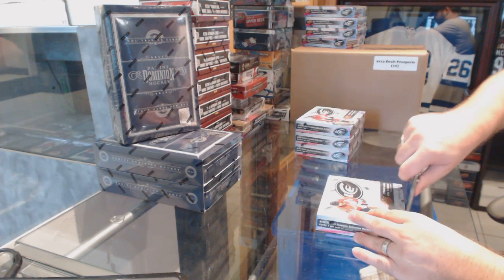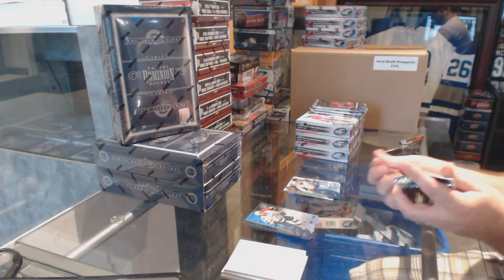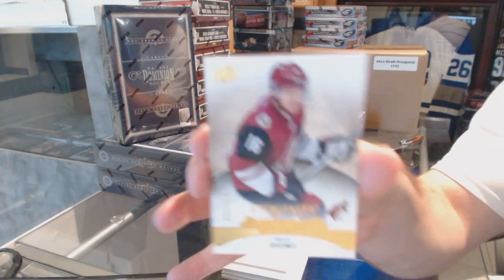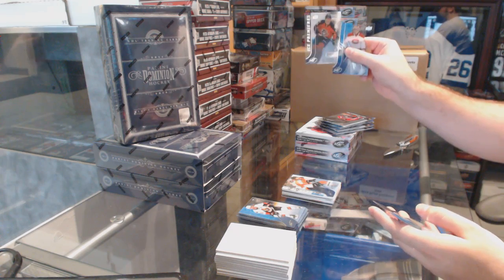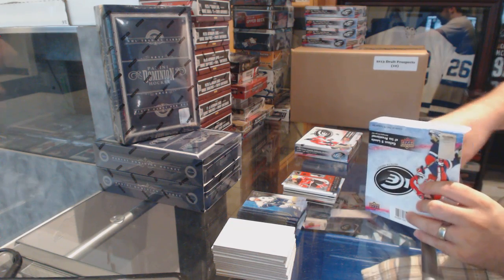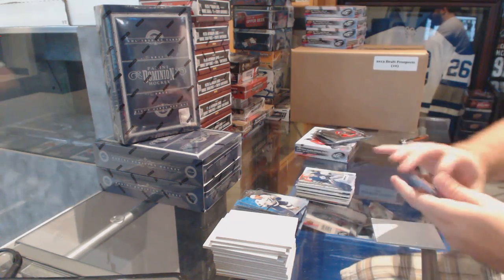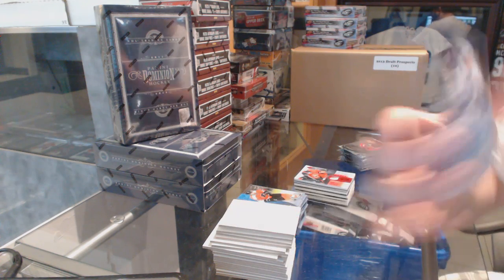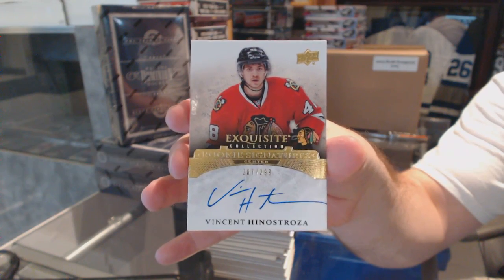15-16 Upper Deck Ice 4 Box Hockey Case Break - C&C GB #6190